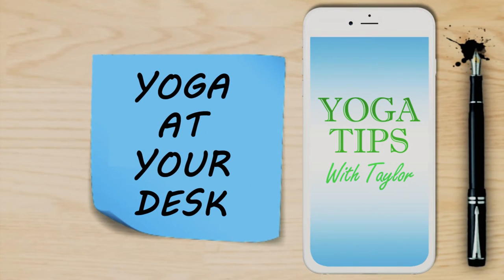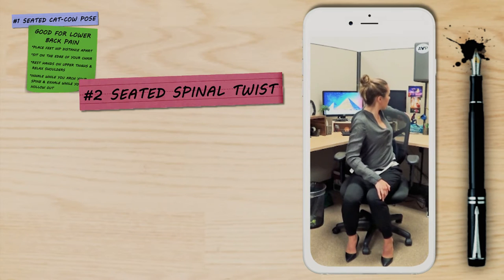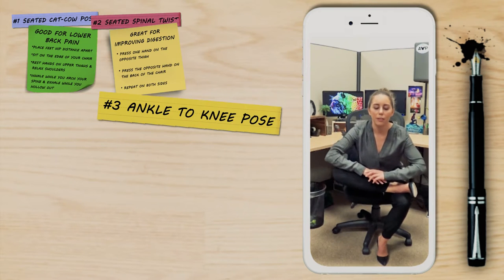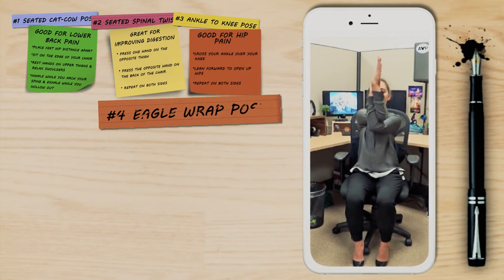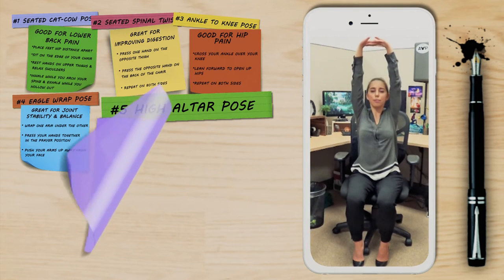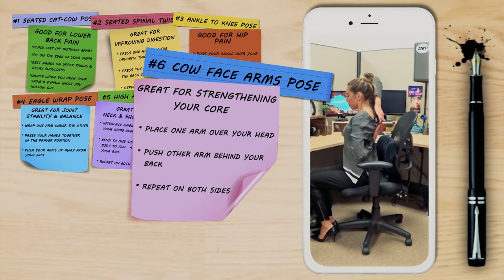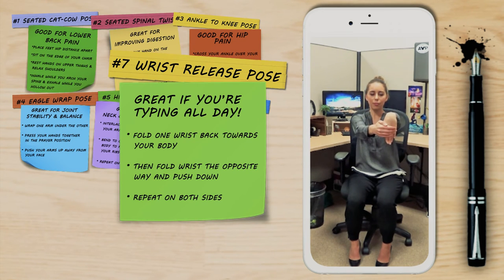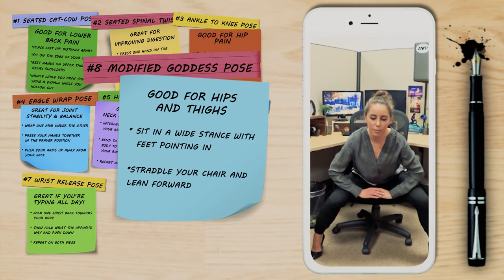Yoga at Your Desk, Yoga Poses for Office Workers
Yoga at your desk. Try doing some yoga poses from your office chair to keep your body moving and blood flowing!

#1 Seated Cat-Cow Pose
Good for lower back pain
• Place your feet hip distance apart
• Sit on the edge of your chair
• Inhale while you arch your spine & exhale while you hollow out

#2 Seated Spinal Twist
Great for improving digestion
• Press one hand on the opposite thigh
• Press the opposite hand on the back of the chair
• Repeat on both sides.

#3 Ankle to Knee Pose
Good for hip pain
• Cross your ankle over your knee
• Lean forward to open your hips

#4 Eagle Wrap Pose
Good for stability and balance
• Wrap one arm under the other and press your hands together in the prayer position
• Push your arms up away from your face

#5 High Alter Pose
Good for neck and shoulders
• Interlace fingers and lift your arms over your head
• Bend to one side of your body to feel a stretch in your ribs

#6 Cow Face Arms Pose
Good for strengthening your core
• Take one arm over your head and push the other arm behind your back

#7 Wrist Release Pose
Great if you’re typing all day
• Fold one wrist back towards your body
• Then fold wrist the opposite way and push down
#8 Modified Goddess Pose
Good for hips and thighs
• In a wide stance with feet pointing in, straddle the chair and bend forward.

#9 Scale Pose
Good for balance
• Place your hands on the chair seat
• Push up so you are balancing on the chair

Receive SPECIAL OFFERS When you SIGN UP for our Good Health News Letter

Check out our Daily Deals on High Quality Vitamins and Supplements

Our resident nurse specializes in assessing, developing, and coaching to optimize one's health with the proper use of high quality vitamins and supplements. Take advantage of our FREE Ask The Nurse feature on our